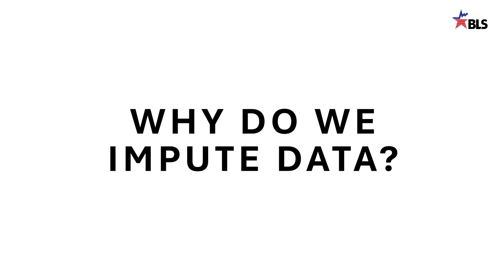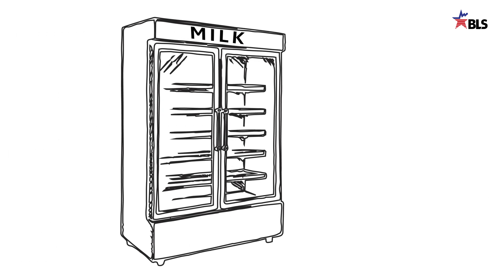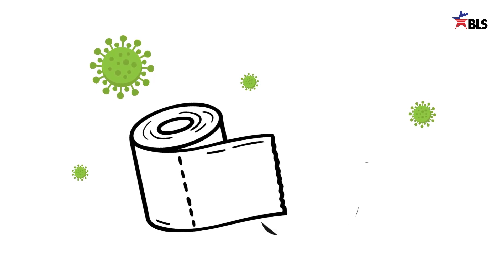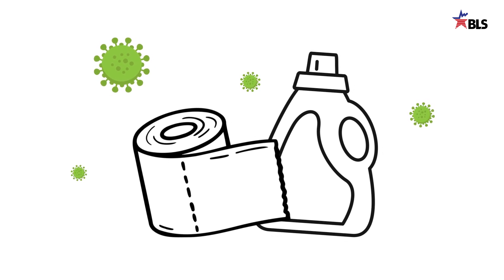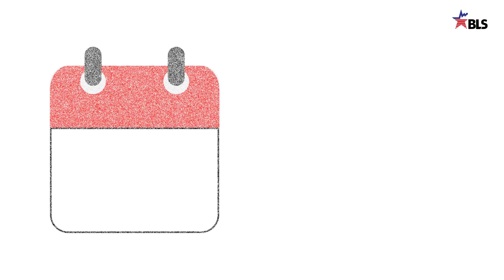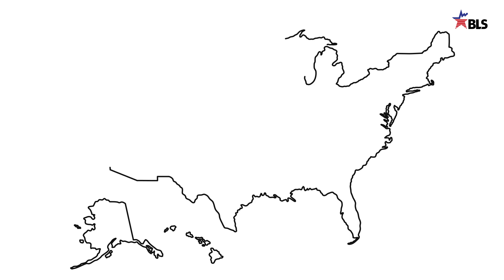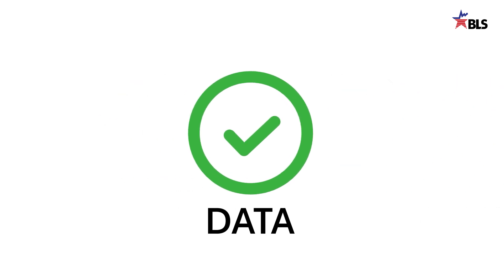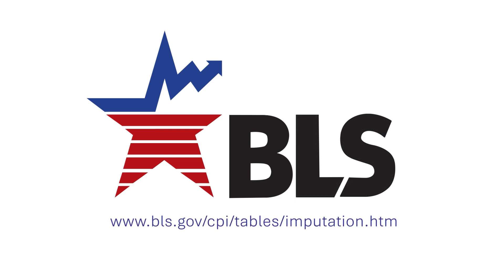CPI imputation: not just a guess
When BLS can't collect the price of an item, we use a common statistical method called imputation to fill in the blanks. Imputation is not just a guess; it uses the power of the data already collected to fill in missing data. Learn more about how the Consumer Price Index uses imputation.